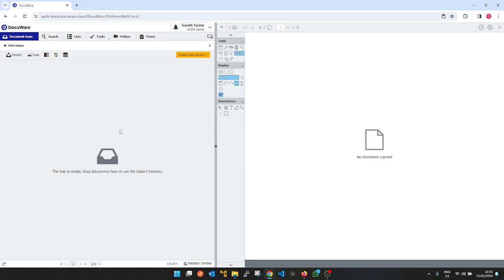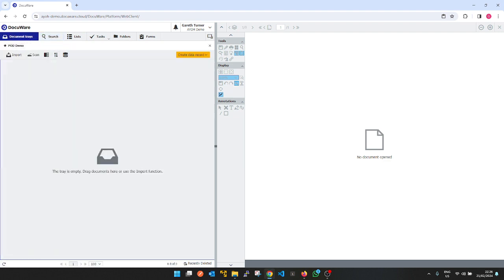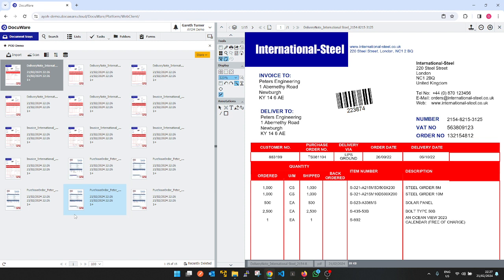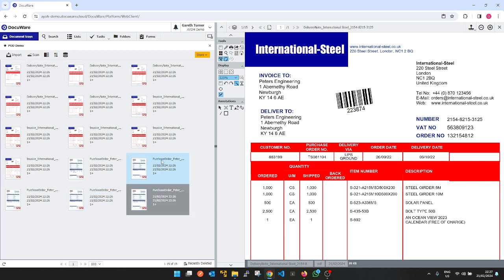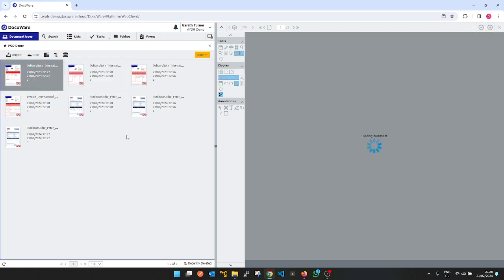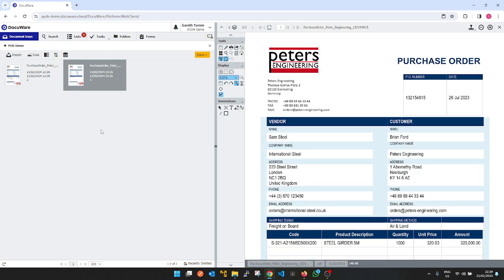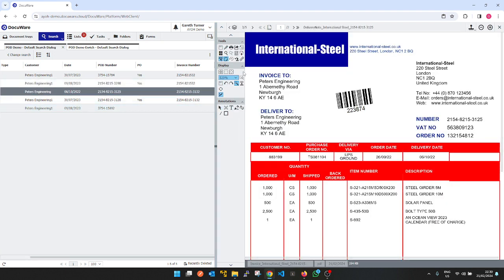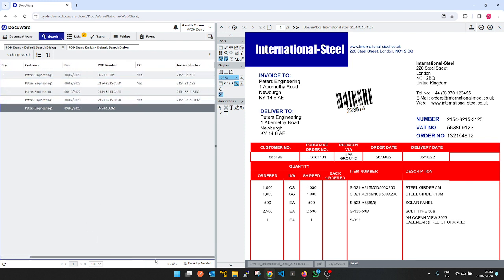Dead Data to Business Gold: Unleash Hidden Value with Intelligent Automation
Drowning in paperwork that's slowing you down?

Manual data entry from documents is a tedious, error-prone task that costs you time and money. But what if your documents could work for you, automatically extracting data and enriching your systems?

This video showcases a revolutionary AI-powered solution that automates document processing for POD management. Watch how it:

- Eliminates manual data entry: No more sorting documents or keying in information.
- Extracts key data automatically: POD numbers, invoices, purchase orders, and more.
- Identifies missing information: Flags incomplete documents for immediate action.
- Boosts efficiency and accuracy: Save time, reduce errors, and make better decisions.

This demo reveals how the solution seamlessly processes documents, analyzes data, and enriches your POD management system – all without a single human touch.

Imagine the possibilities:

Effortless document management: Free your team from tedious tasks.
Faster turnaround times: Get invoices processed and paid quicker.
Improved data accuracy: Eliminate manual errors and inconsistencies.
Deeper insights: Gain valuable insights from your data for better decision-making.
Ready to ditch the paperwork and unlock hidden value?

Watch the video now and discover how this innovative solution can transform your POD management.